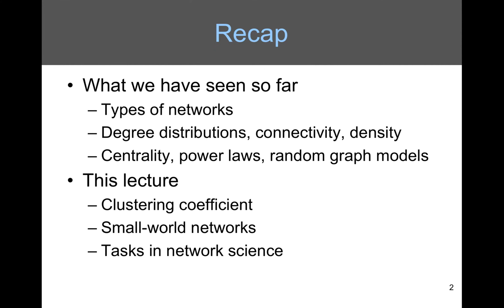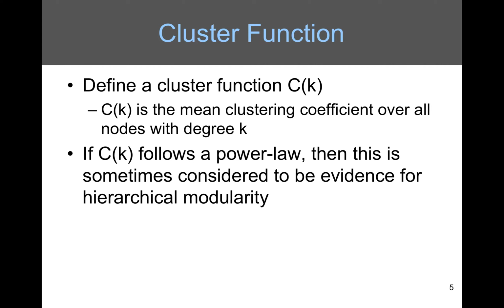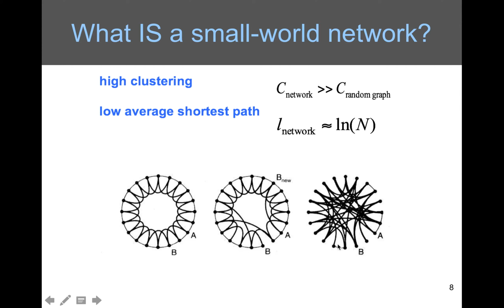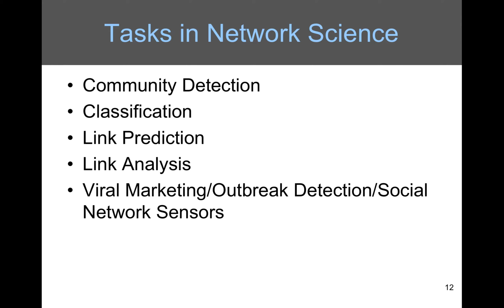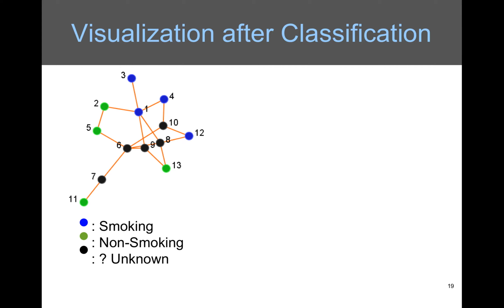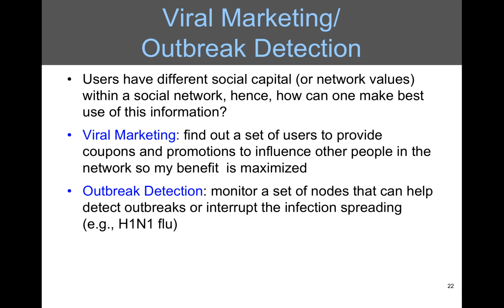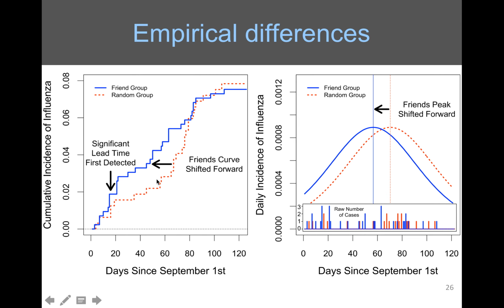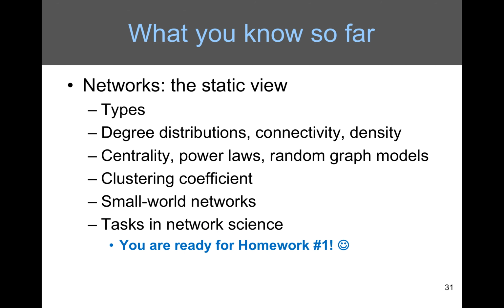More on Networks